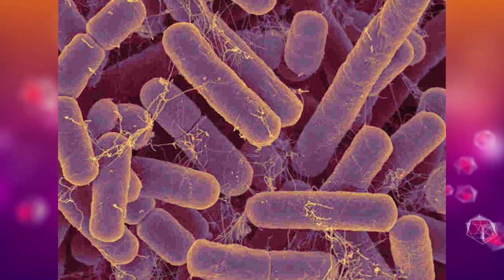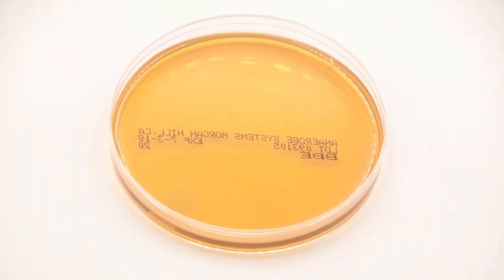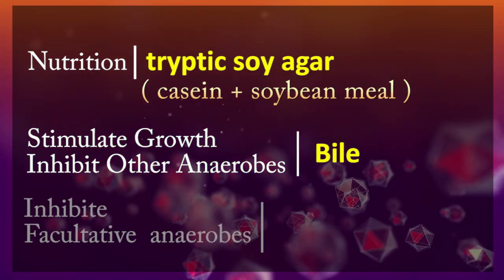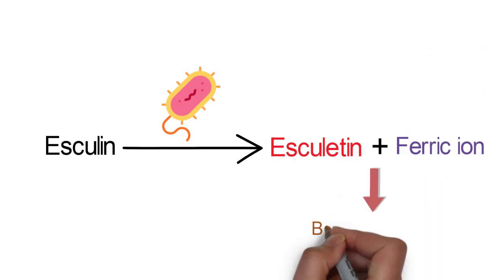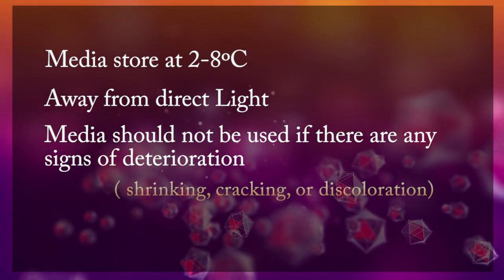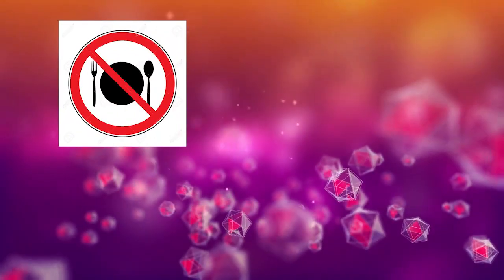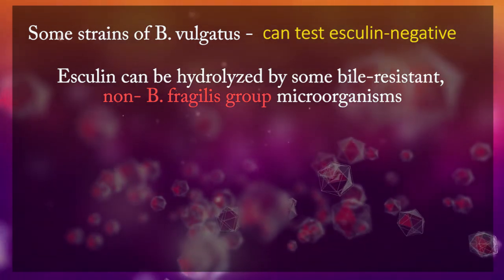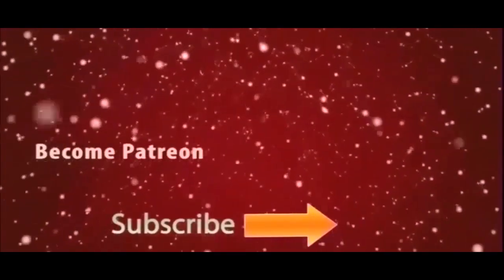What Is Bacteroides Bile Esculin Agar ( BBE Agar ) ?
HELP ME !!!